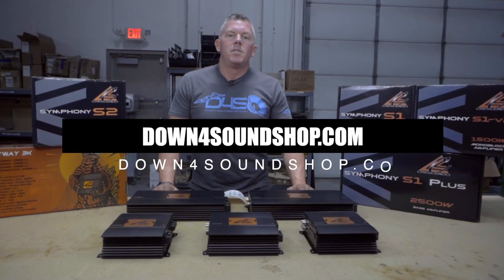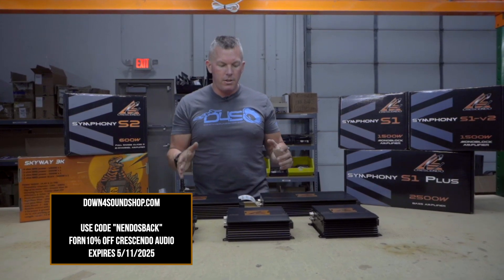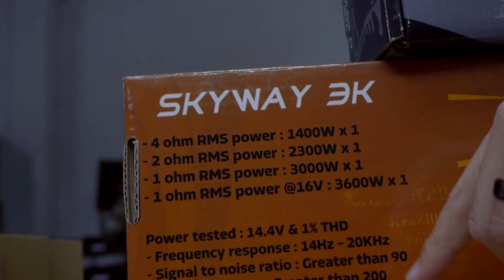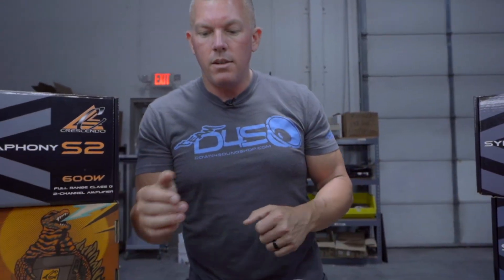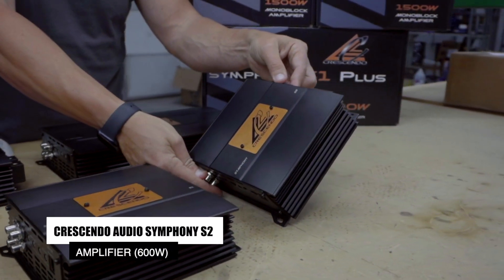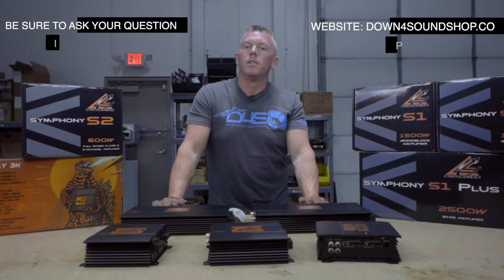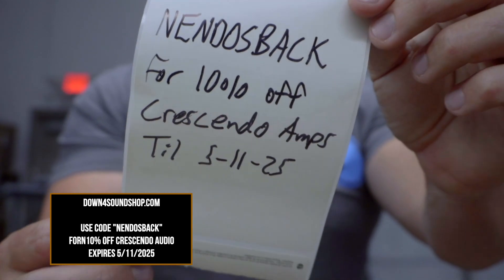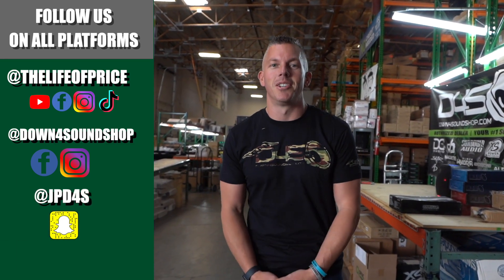CRESCENDO AUDIO IS COMING BACK IN FULL FORCE! PART 2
CRESCENDO AUDIO AMPLIFIER SELECTION

After observing the current wave of full range, high power (& distortion) full bridge circuit amplifiers hitting the markets, crescendo decided it was time to clean up the wave of full bridge amplification. As opposed to cutting corners, they stayed true to their uncompromising build quality, focused on supreme output quality and reliability. After multiple prototypes and development, crescendo arrived at the Skyway. MONSTER power trapped in a compact housing, the Skyway series is the next breakthrough in the loud & clear game!

Certified Dyno runs 3300w RMS 1ohm @ 13.5v
Skyway 3k is housed in the same Symphony heatsink optimized for efficient heat dissipation while keeping form factor at an all time low.
Pure full range design to drive anything type of mid/midbass/horn/tweeter
Heavy copper traces in the Korean built boards, as well as top quality components used throughout.
Input signal transfers cleanly to the board via the Tiffany style RCA input jacks.
1/0 gauge Power/Ground Terminals
Remote bass knob included if you plan on running on subwoofers although it is recommended to run the Symphony S1-plus amplifier if for subwoofer use only.
Sports a silent ball bearing fan to keep it happy no matter what you throw at it.

4 OHM RMS: 1400W X 1
2 OHM RMS: 2300W X 1
1 OHM RMS: 3000W X 1
1 OHM RMS @ 16V 3600W X 1
POWER TESTED AT 14.4V & 1% THD
S/N Ratio: Greater than 90
Damping Factor Greater Than 200
Length: 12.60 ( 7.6W x 2.43 H INCHES)